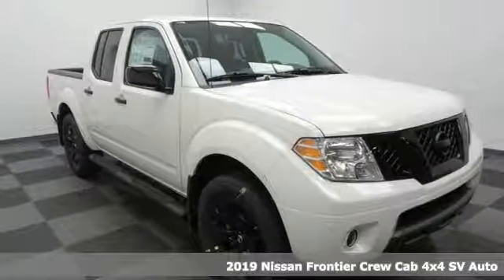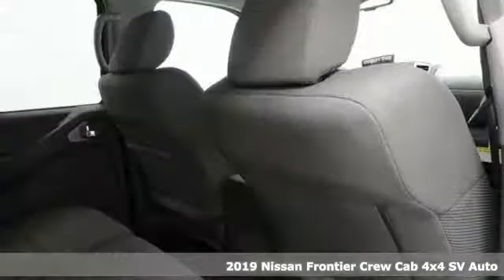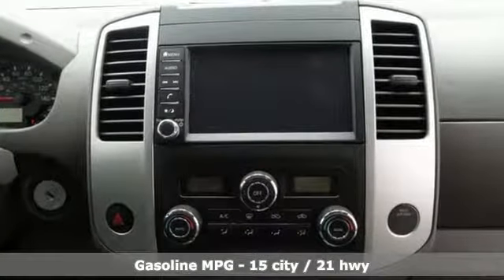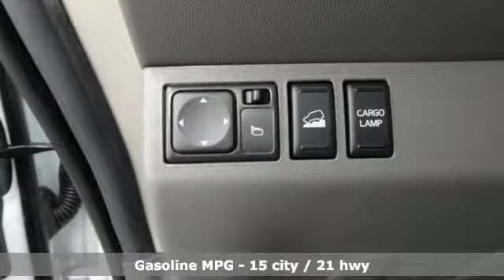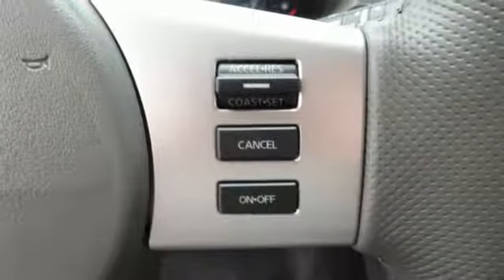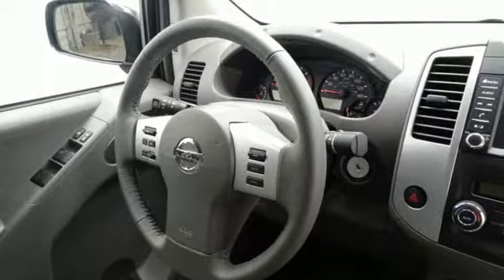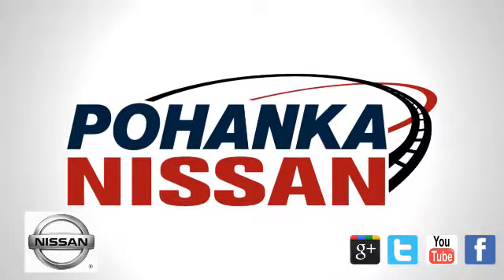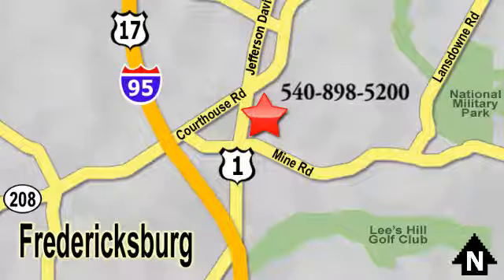New 2019 Nissan Frontier Richmond VA Fredericksburg, VA PKN720705 - SOLD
Year: 2019
Make: Nissan
Model: Frontier
Trim: SV
Engine: 4.0L 6-Cylinder
Transmission: Automatic
Color: White
Interior: Steel
Stock #: PKN720705
VIN: 1N6AD0EV9KN720705
Glacier White 2019 Nissan Frontier SV 4WD Automatic 4.0L 6-Cylinder 4WD.

Address:
5200 Jefferson Davis Hwy